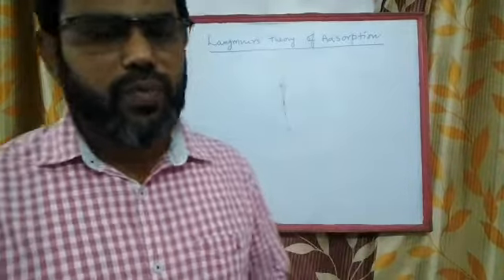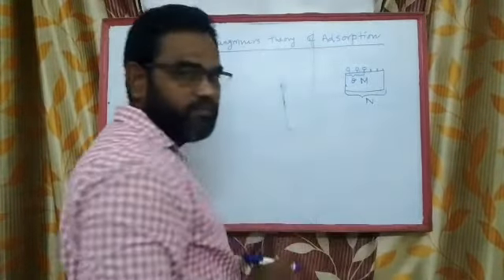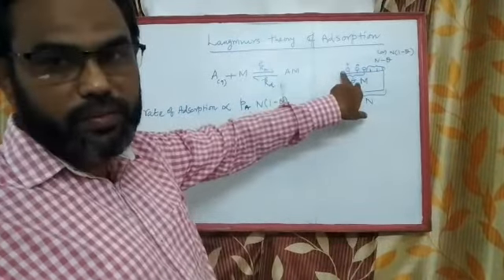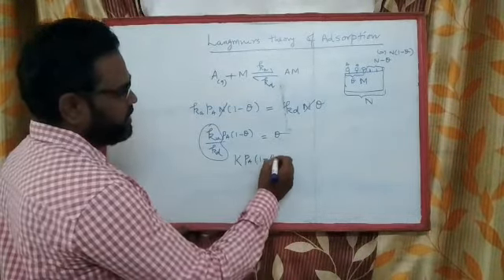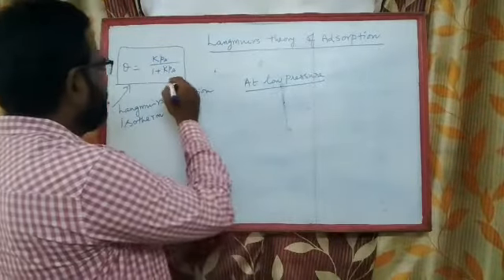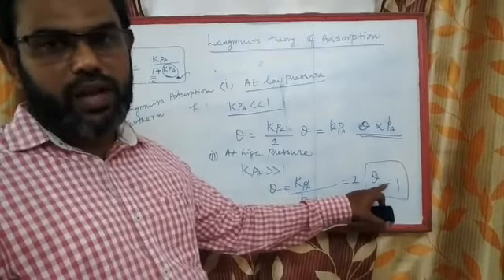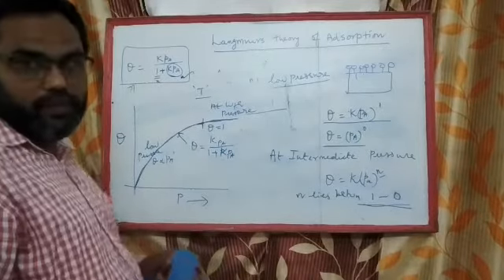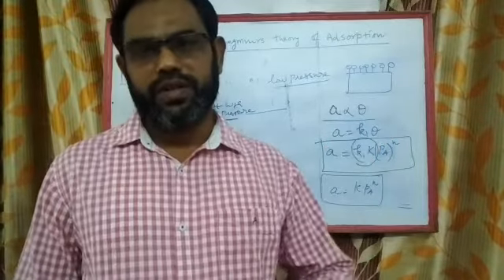Langmuirs Theory of Adsorption